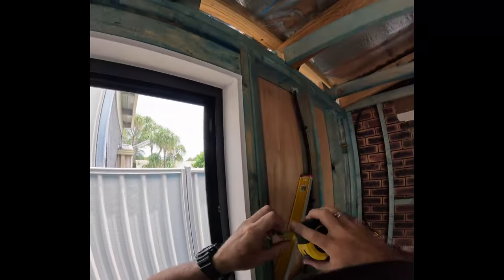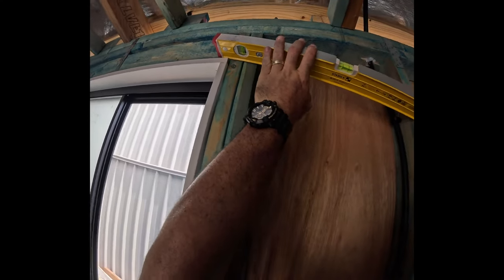How To Install A Window | Quick Easy Guide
Learn how to install a window.

Welcome to our easy-to-follow DIY window installation guide! Say goodbye to the cost of hiring a professional – with our simple steps, you'll be installing windows like a pro in no time.

In this video, we'll break down the process into easy-to-follow steps, so even beginners can tackle this project with confidence. From gathering the tools and materials to putting on the finishing touches, we've got you covered every step of the way.

Shoutout to A&D Discount Building Supplies (QLD) for supplying the windows.